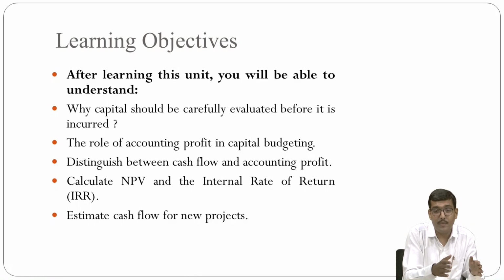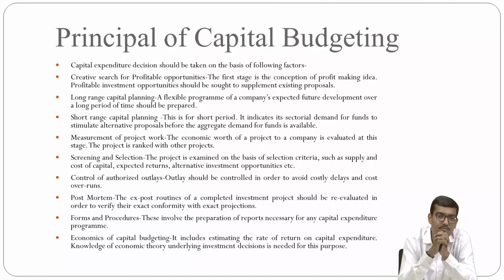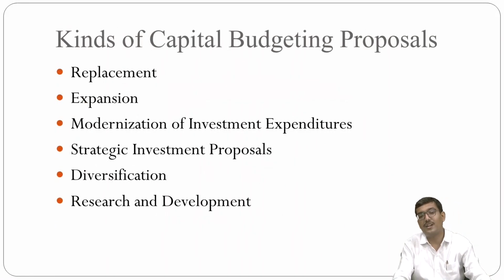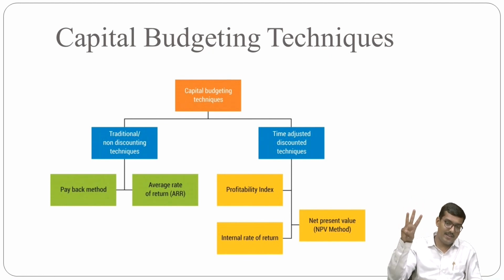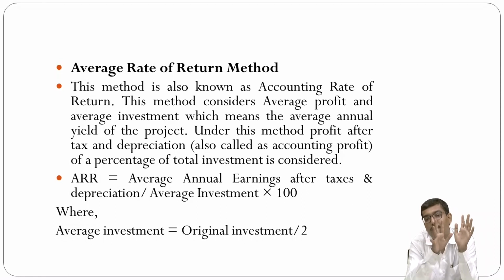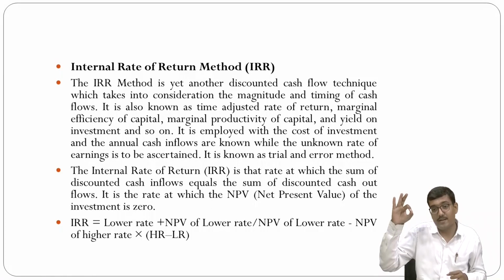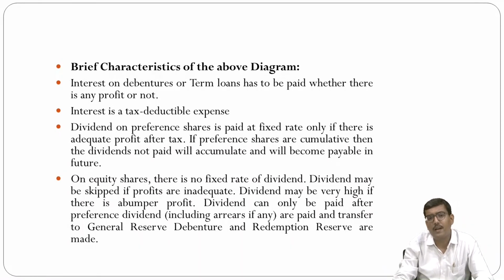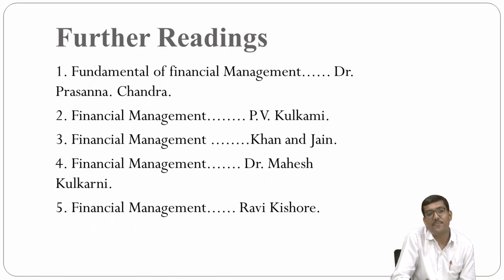BBAR BBAR - 202 Block 03 Unit- 3 INVESTMENTS AND FUND